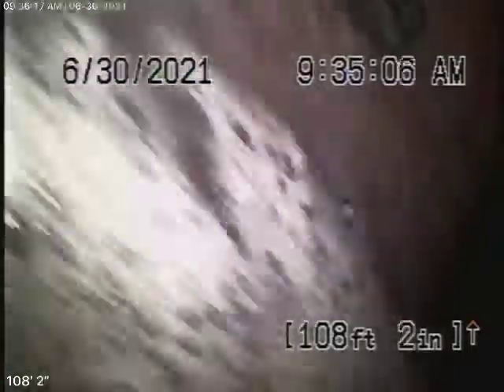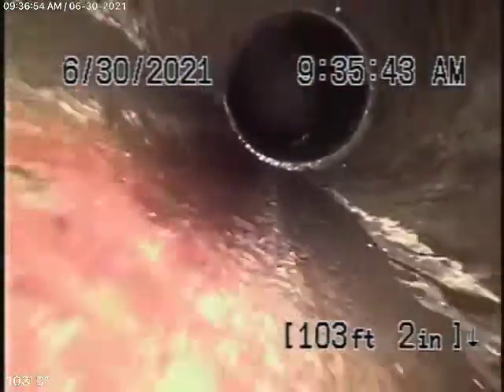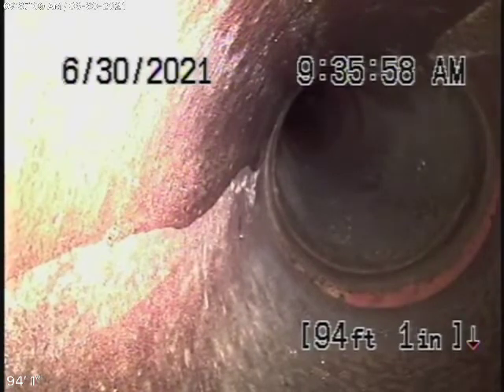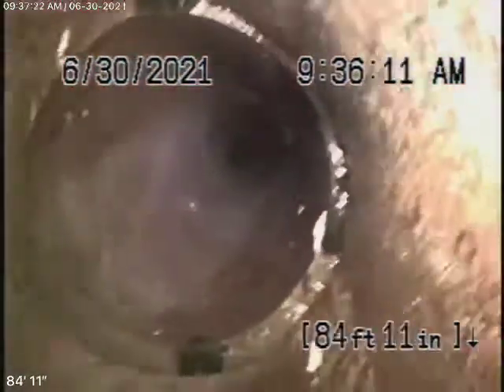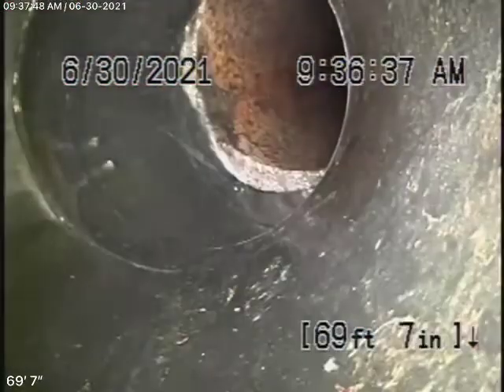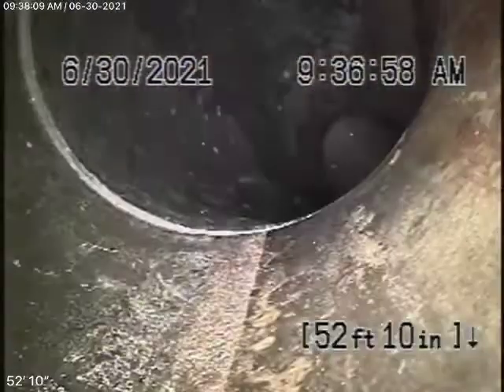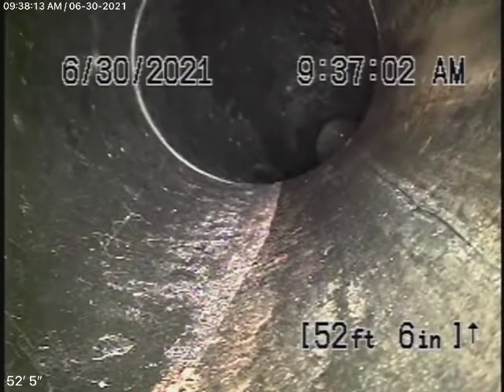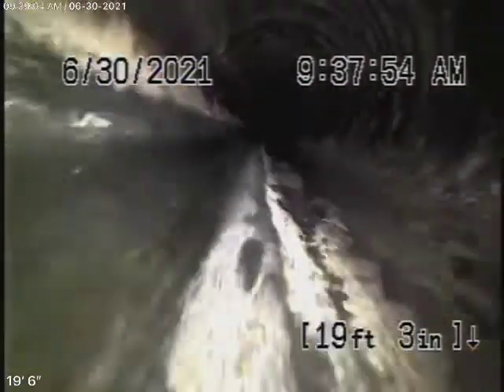652 Amador St